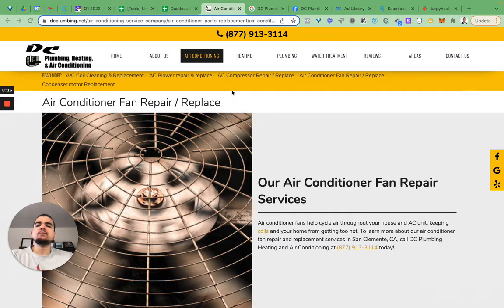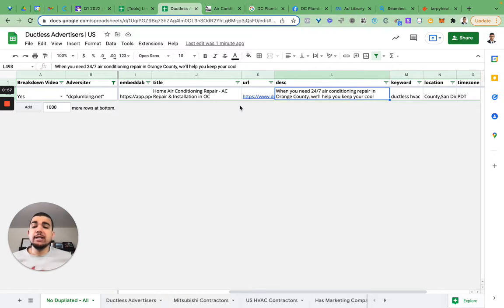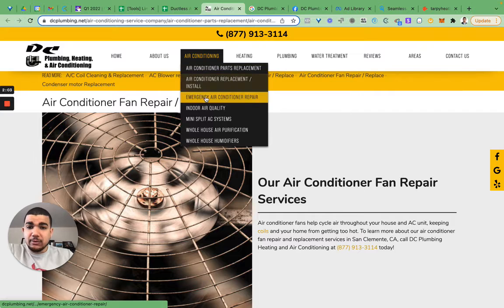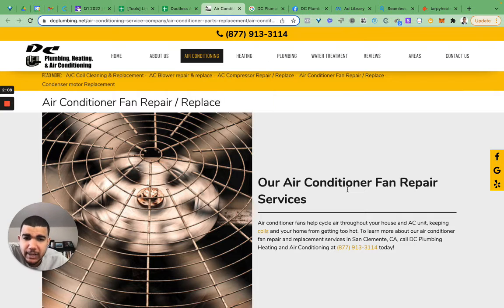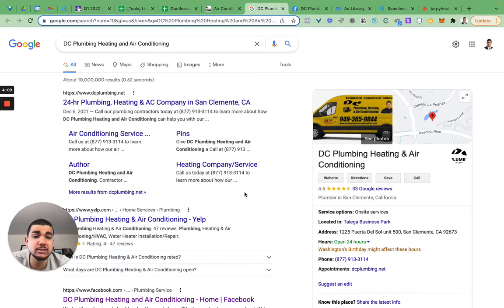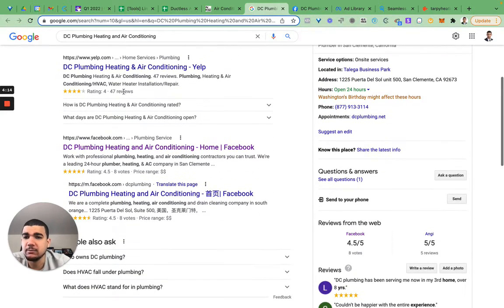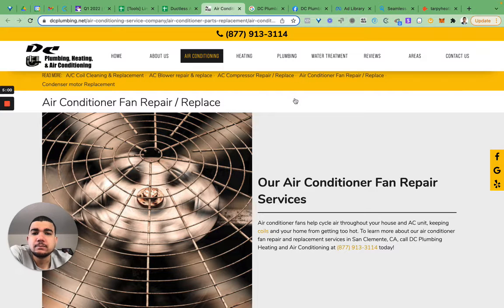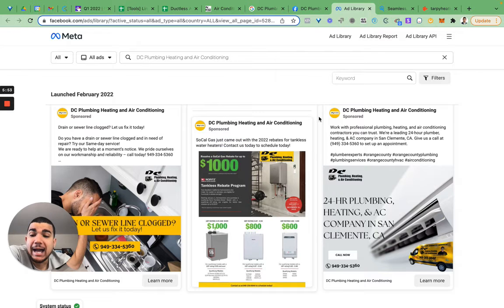DC Plumbing Heating and Air Conditioning | Google Ads Breakdown [Advertising Audit]